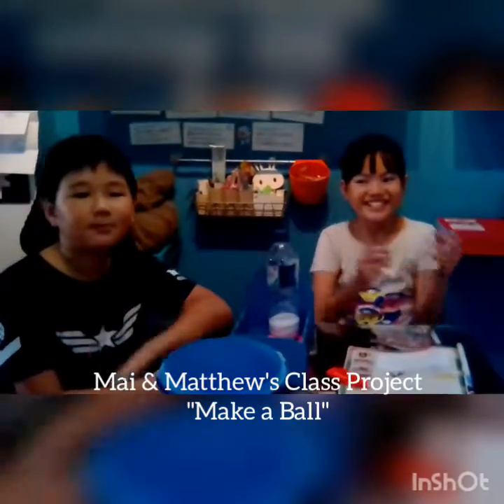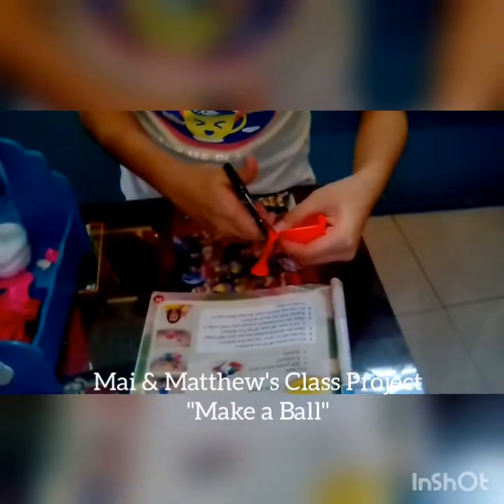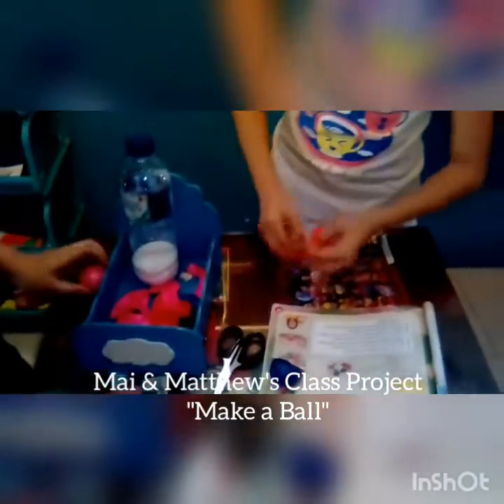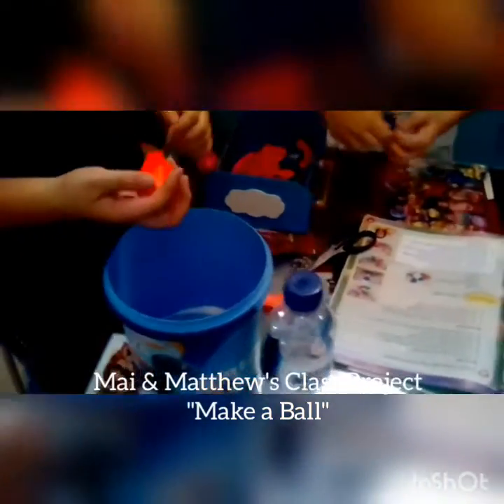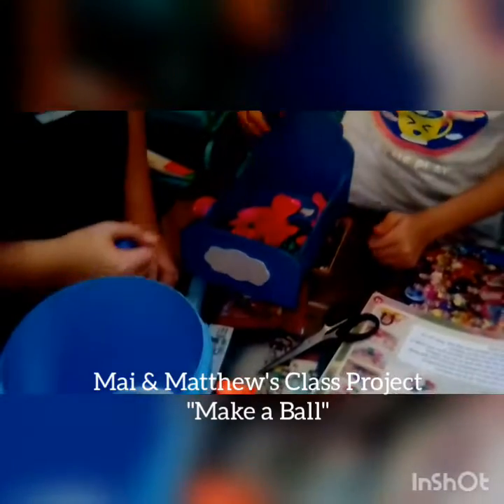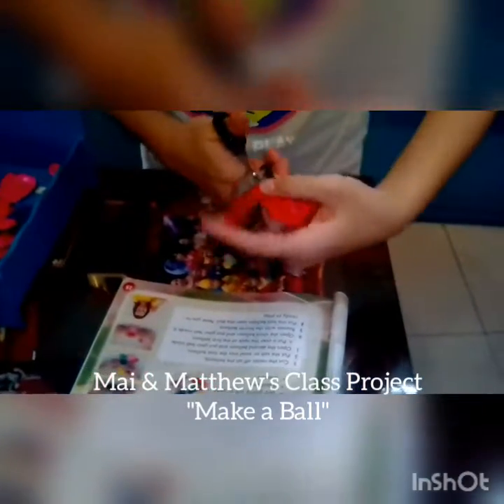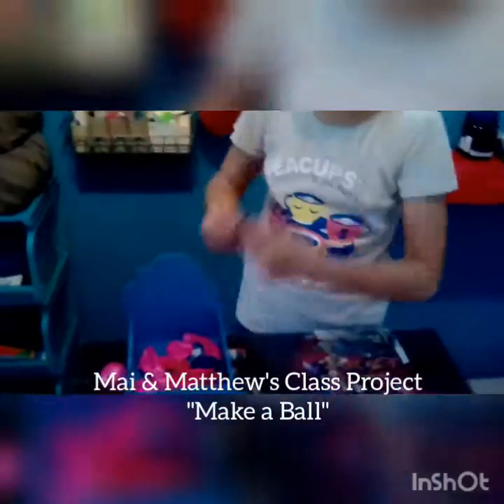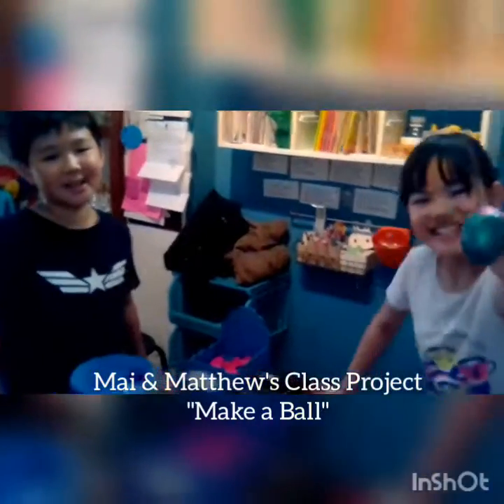Mai & Matthew's Class Project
Mai & Matthew's Class Project to Make a Ball in my private English Class